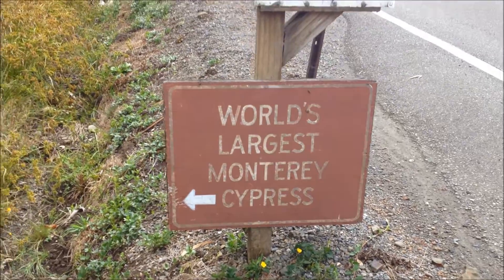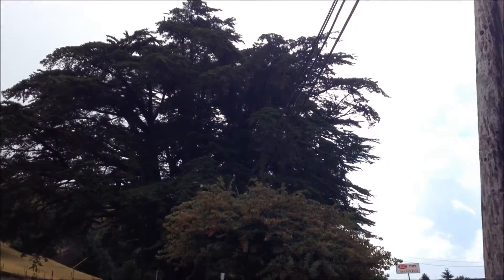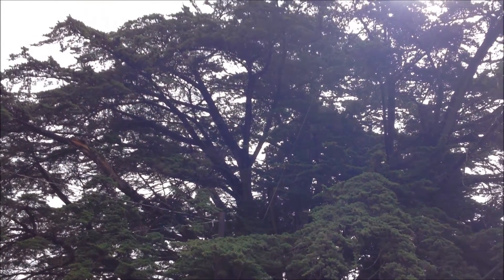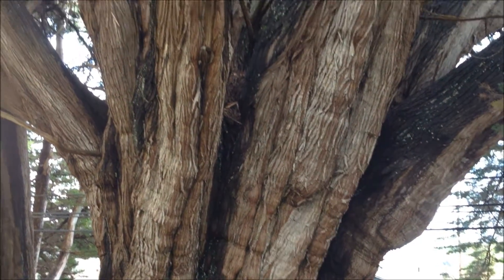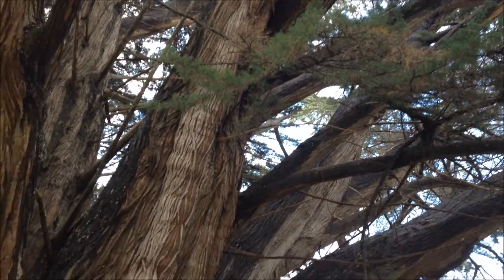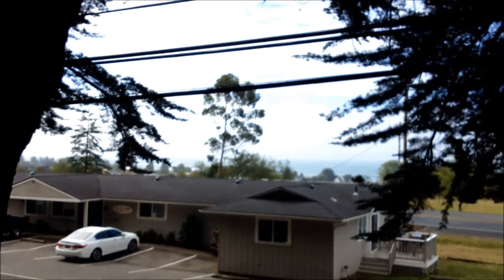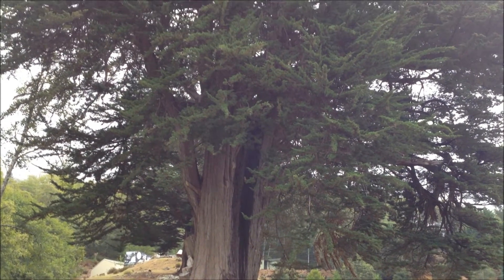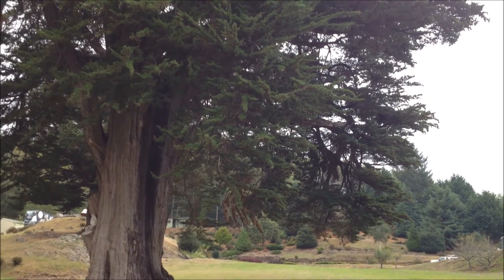BIG TREES: World's 2nd Largest Monterey Cypress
Once considered the World's Largest Monterey Cypress, this massive tree is now ranked as the second largest in the world, as well as the largest Monterey Cypress in Oregon.